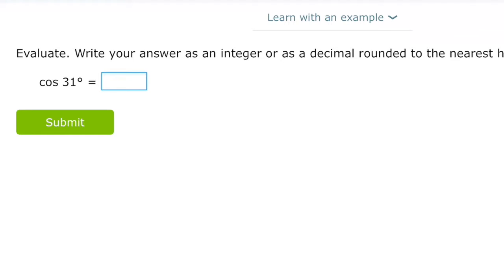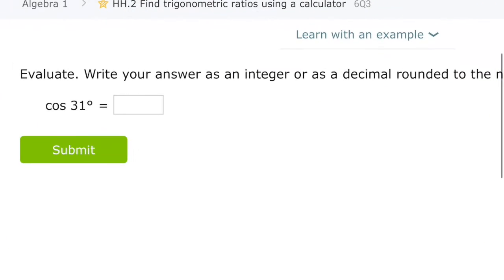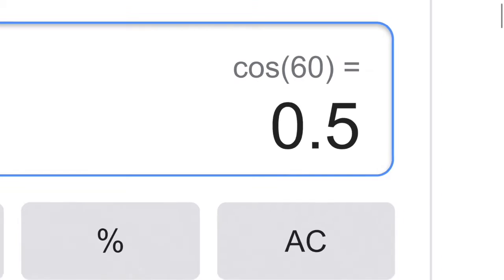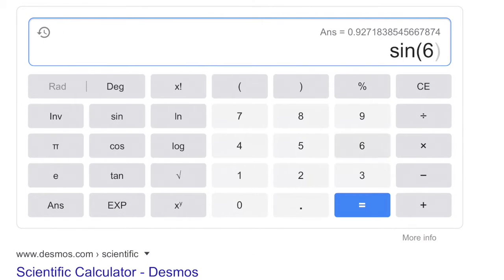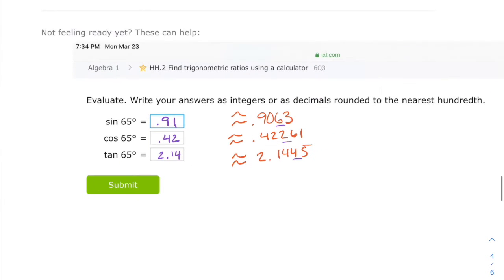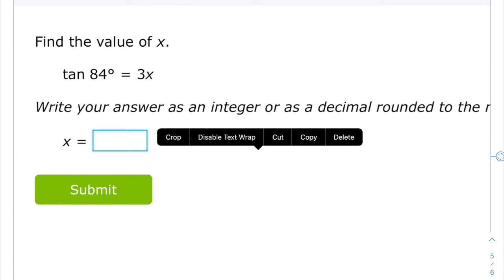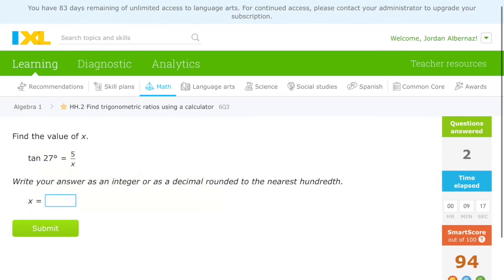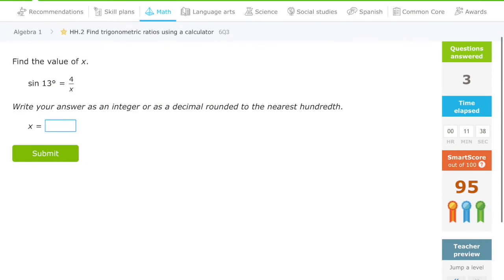SA Unit 10 Lesson 2 – Trigonometric Ratios Using Calculator – Distance Learning